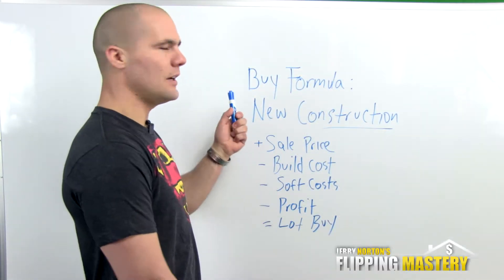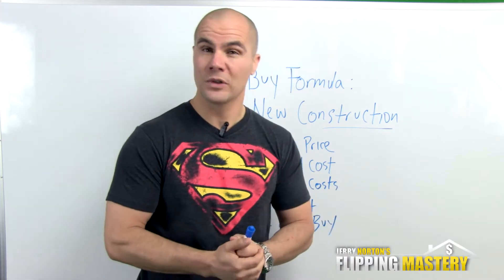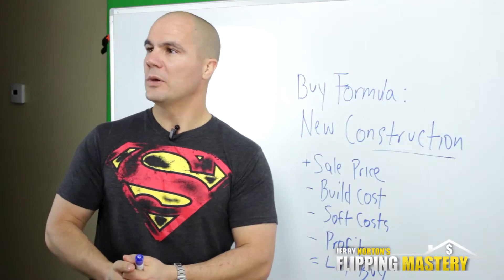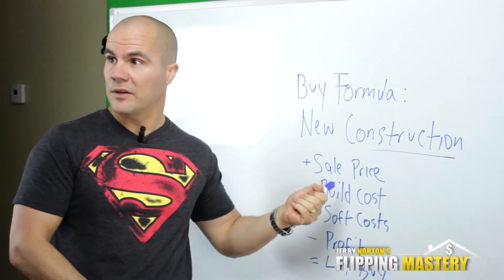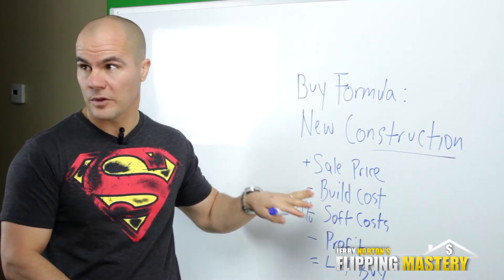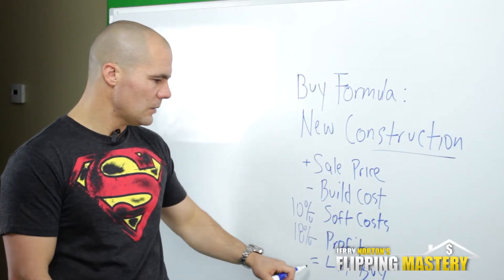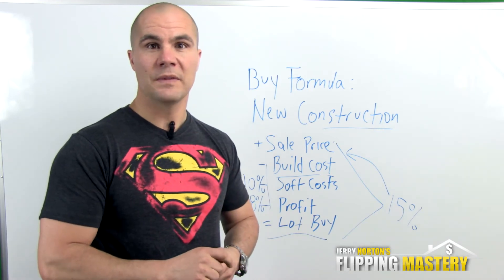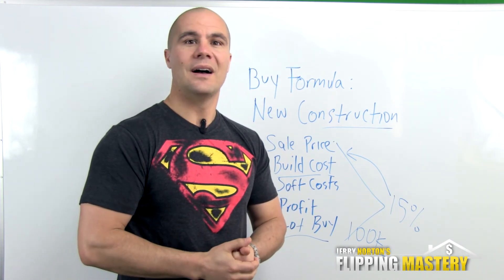How to Analyze New Construction When Flipping Houses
In this video, learn how to analyze the numbers when flipping a new construction house. Get Jerry's new construction buy formula...

Jerry Norton is the nation's leading expert on flipping houses and has taught thousands of people how to live their dream lifestyle through real estate.